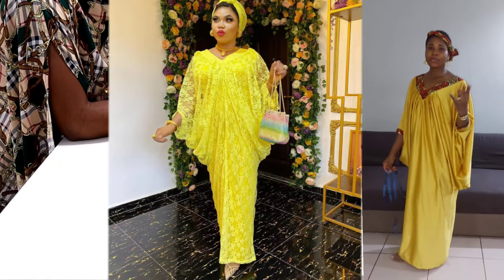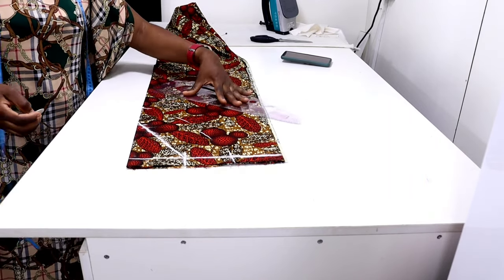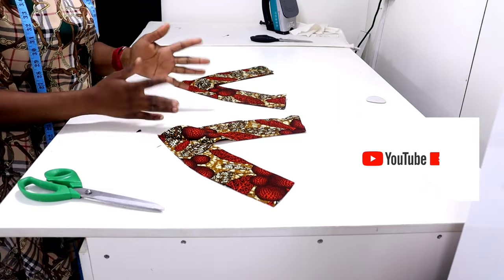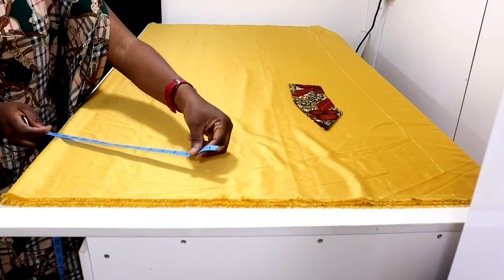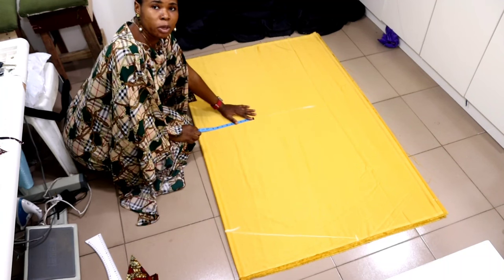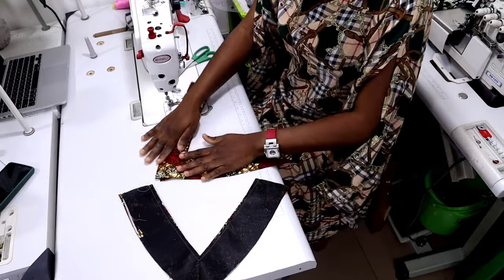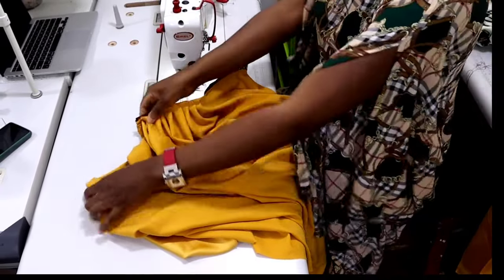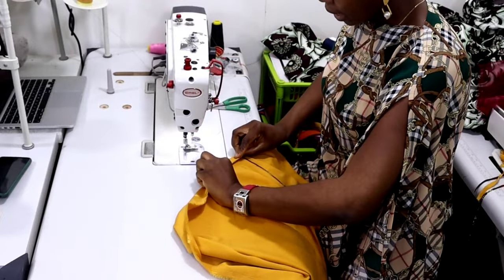How to cut and sew V YOKE cowl bubu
Hi sweet, today I will be teaching you how to cut and sew a V YOKE colw kaftan in an easy steps, watch learn and make ine for yourself.